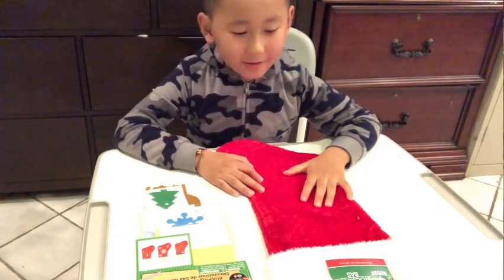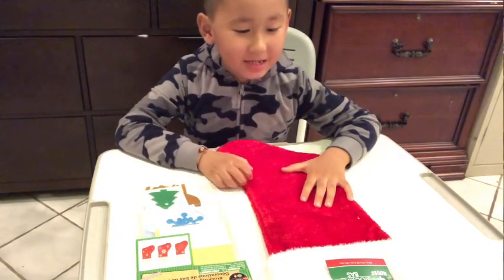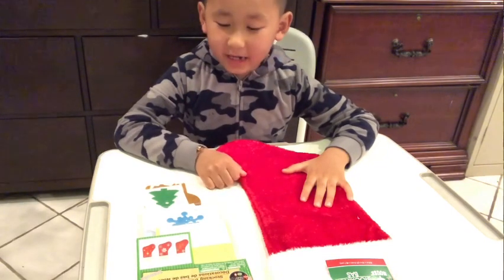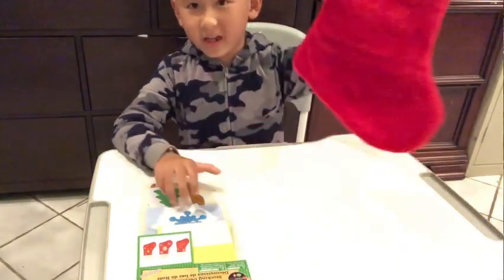DIY How to decorate the CHRISTMAS STOKING - Hướng dẫn trang trí tất giáng sinh